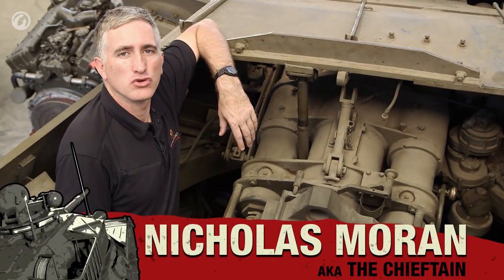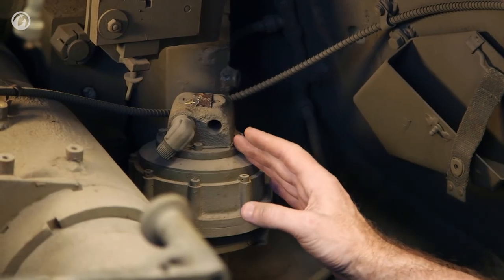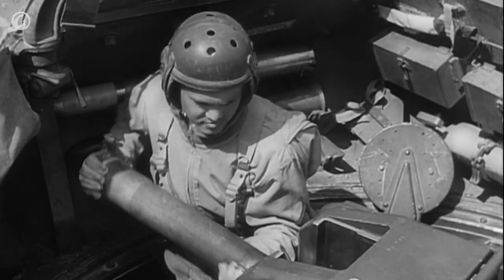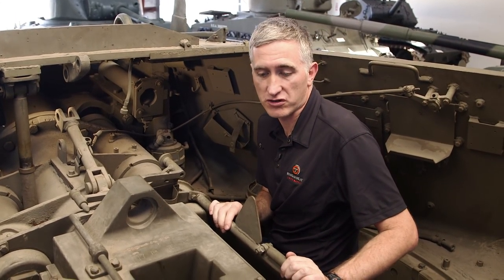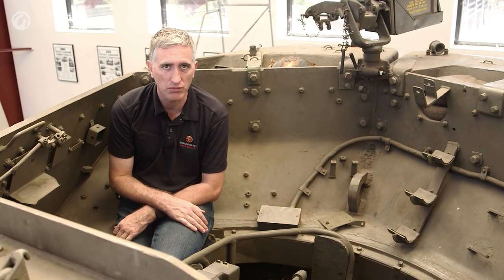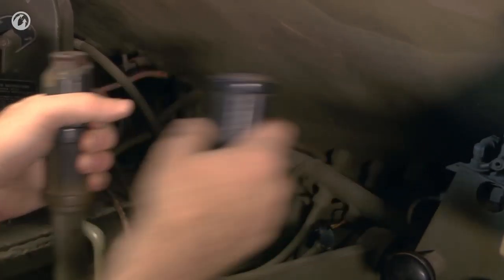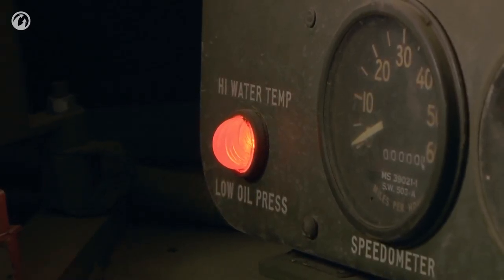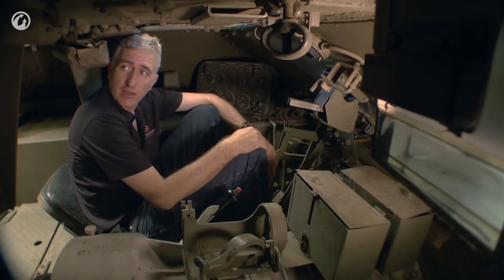Inside the Chieftain's Hatch: Achilles Part 2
Nicholas Moran continues his tour of the Achilles tank destroyer, built on the basis of the American M10. Today, he's talking about the tank interior and crew member positions. Why can this vehicle be considered the best of its type for its time? What difficulties did the gunner face? What's the simplest way for the driver to get to his position? You can find answers to these questions and more in the new episode of "Inside the Chieftain's Hatch." Happy viewing!